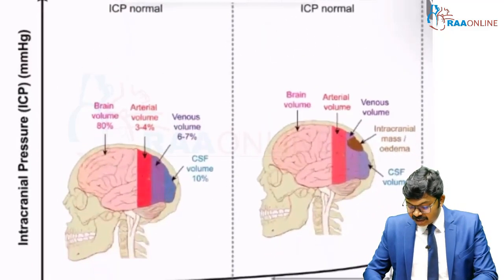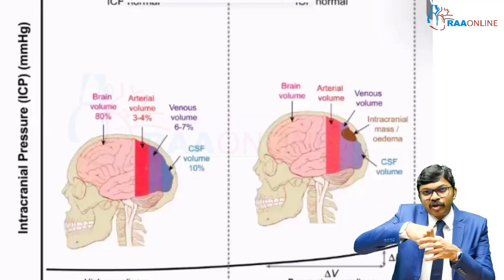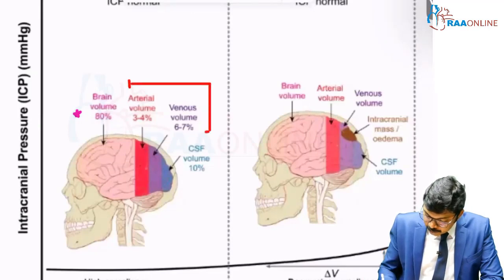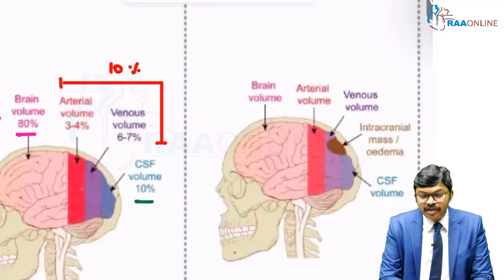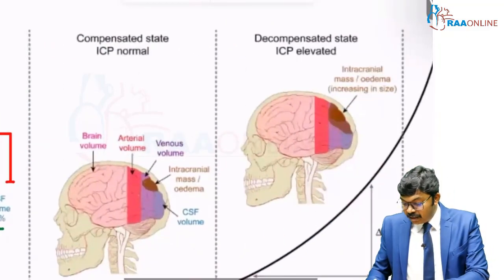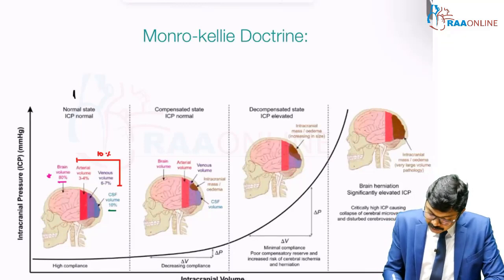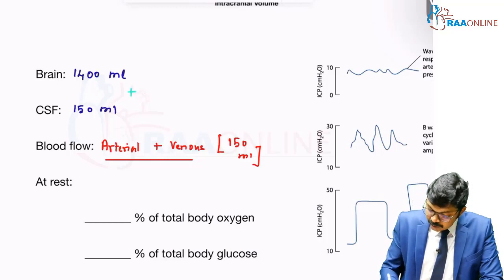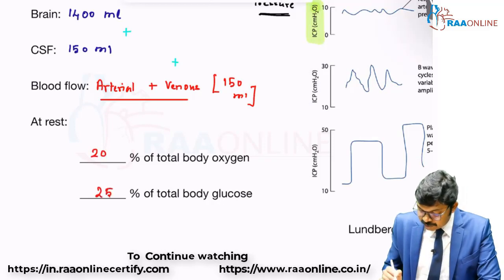Physiology | Regional Circulation | Raaonline